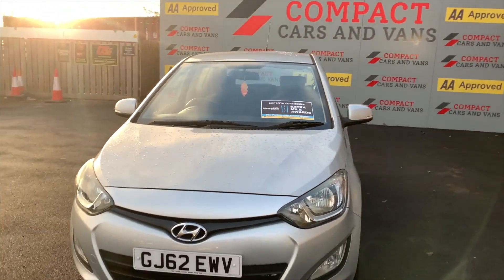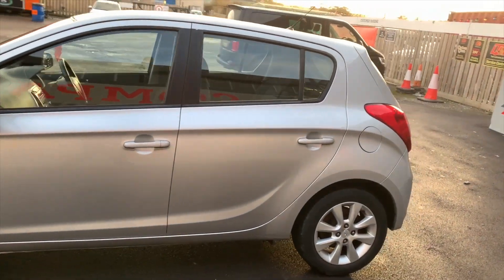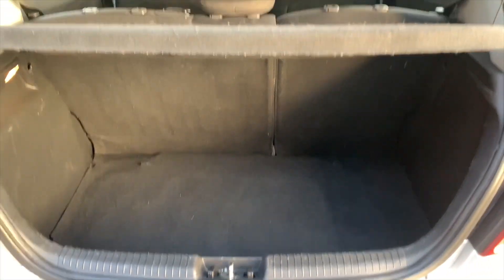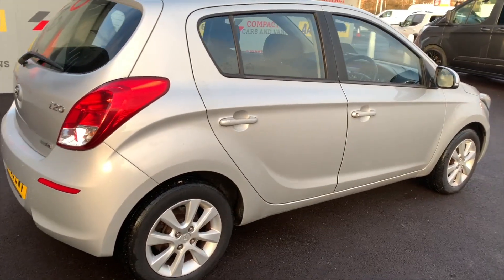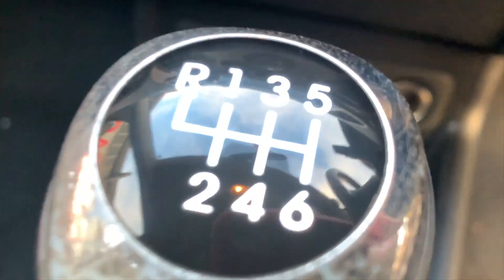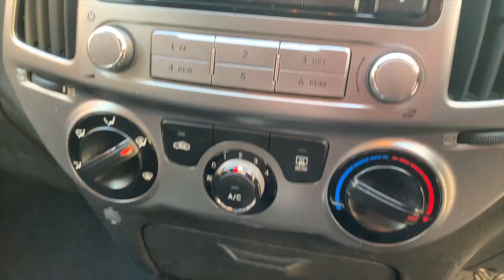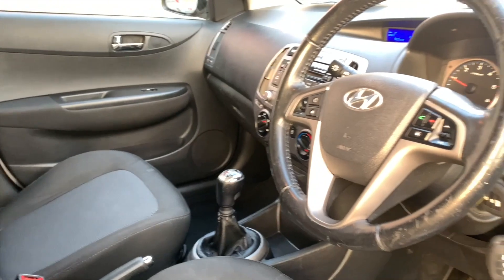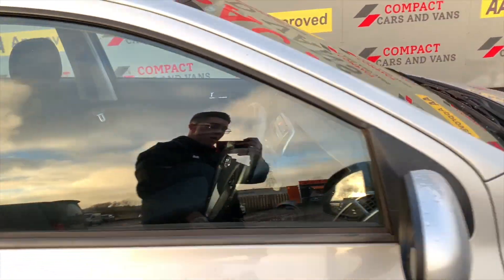2012 (62) Hyundai i20 1.1 CRDi Active 5dr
Compact cars and vans are extremely proud to offer this practical Hyundai i20 diesel hatchback with wonderful mileage for a 62 plate at just over 73000 miles, the Hyundai benefits from just the one previous caring owner which is reflected by the strong condition of the car. Hyundai are well known for their tried and tested engine and this particular model is equipped with the 1.1CRDI engine that is more than capable of returning a solid 74.3 mpg on a combined cycle, the i20 does not only offer excellent efficiency but it certainly packs enough punch with its 77bhp! The exterior of the car is very easy on the eye with alloy wheels and colour match handles present. The interior of the car does not disappoint either with features including Bluetooth connection, voice controls, steering wheel mounted controls, USB input, CD player and so much more.